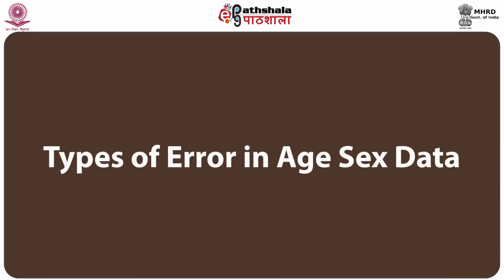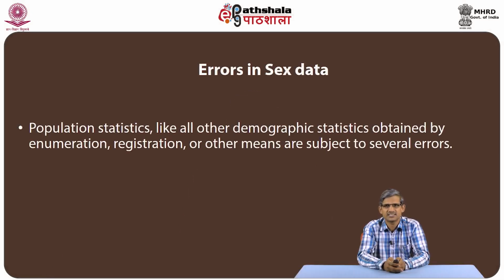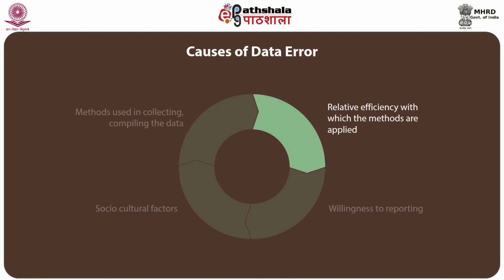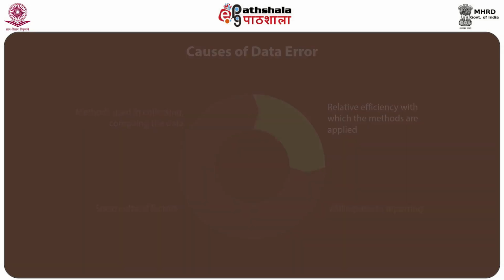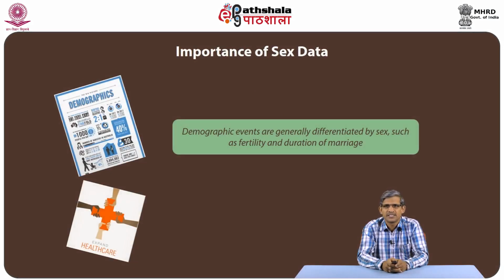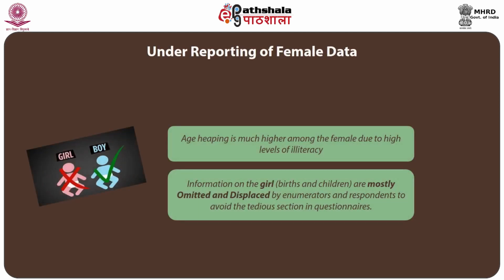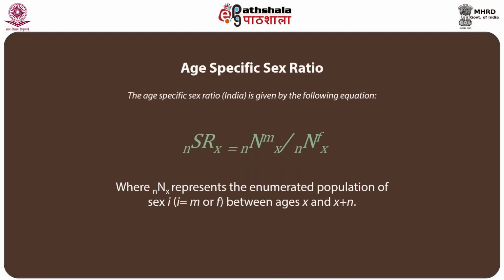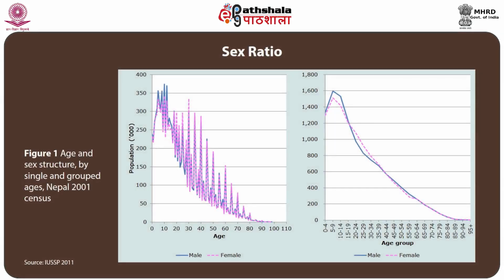M-11. Types of Errors in Age data